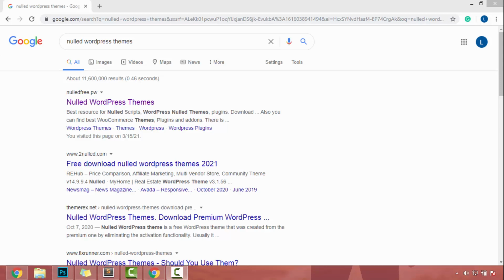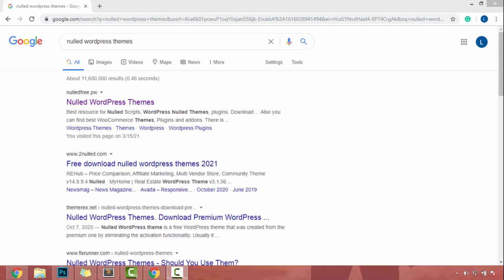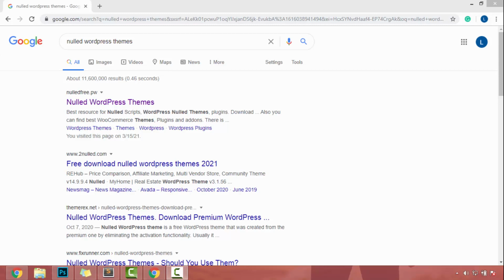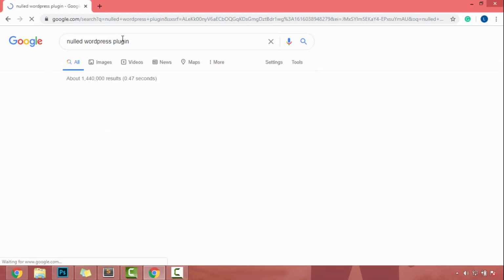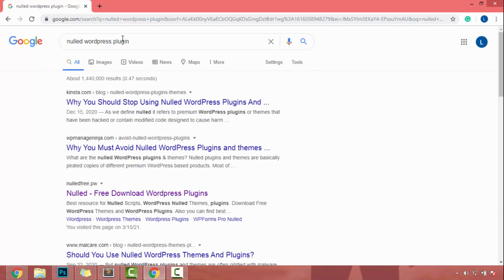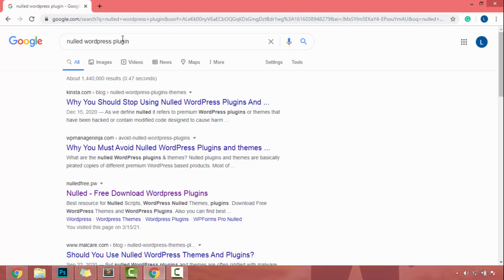WordPress nulled theme will F your website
WordPress nulled theme will F your website. Also, don't use nulled plugins.